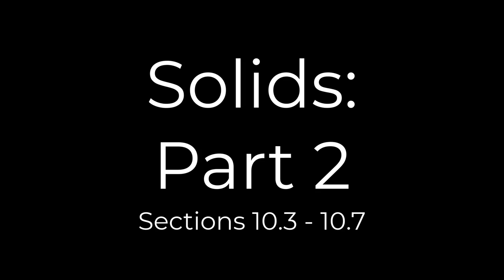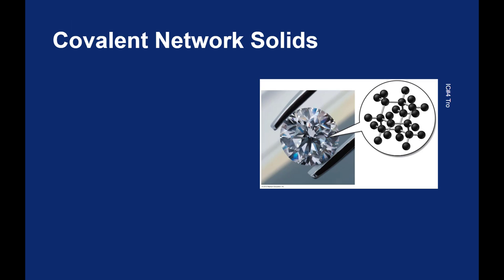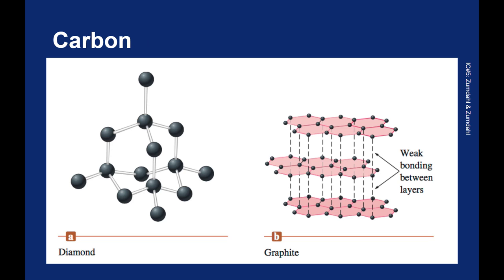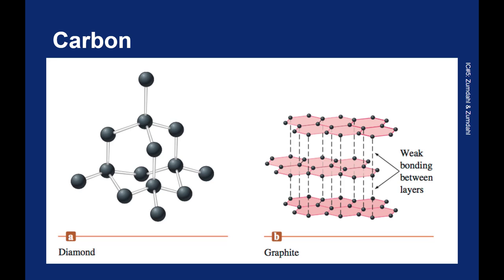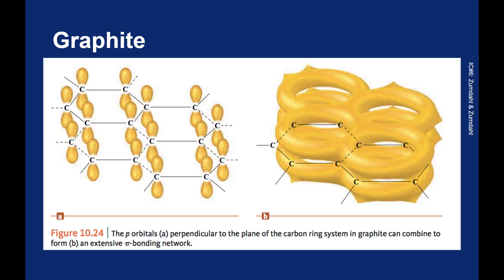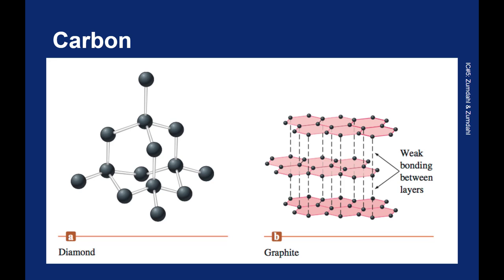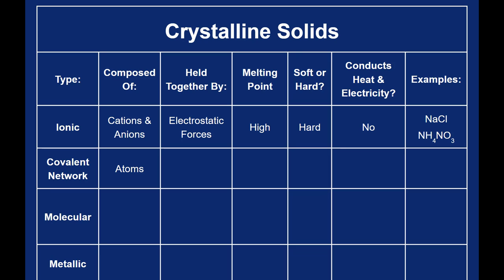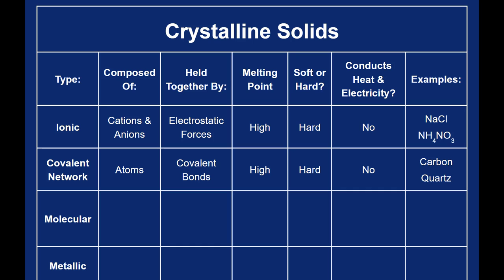10.03 - 10.07 Solids: Part 2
A continued look at crystalline solids with covalent network solids.